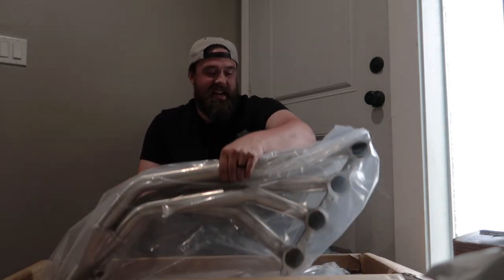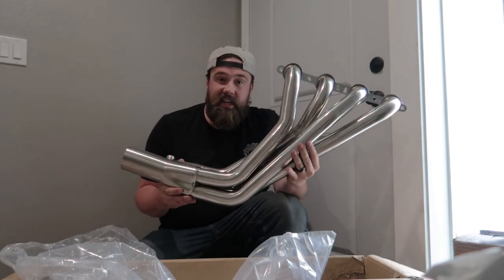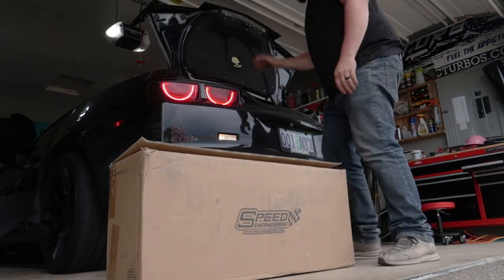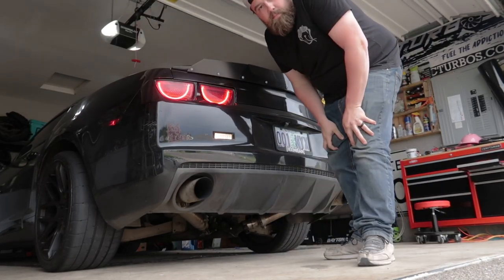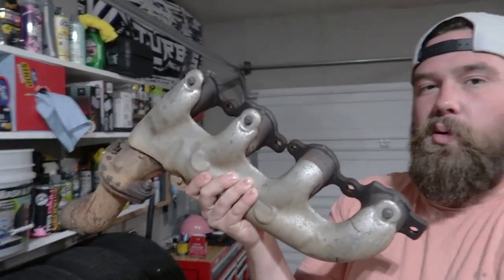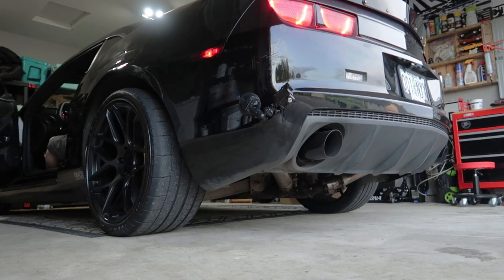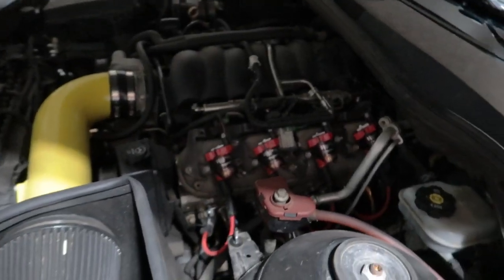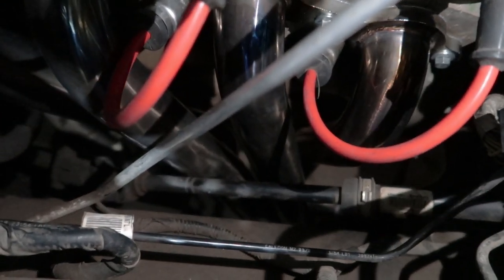Long Tube Headers. Are they worth it?